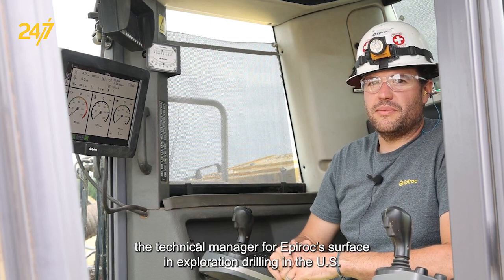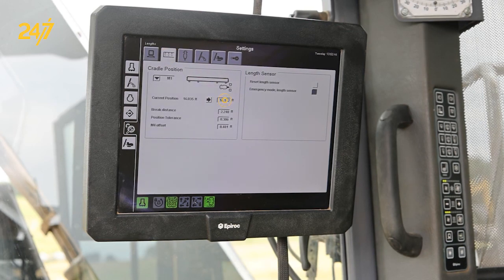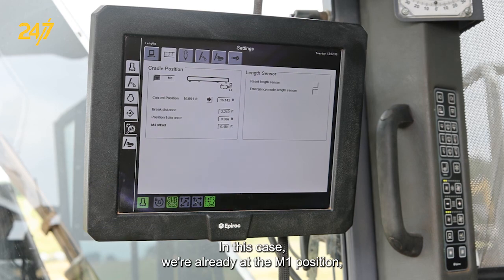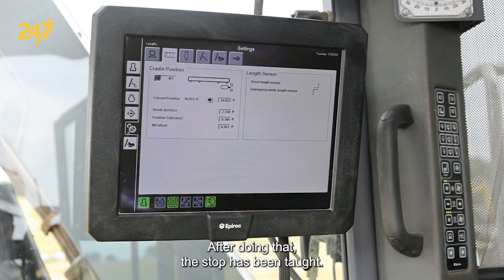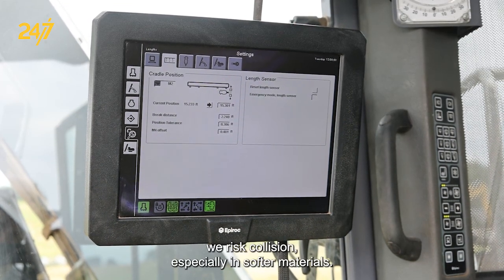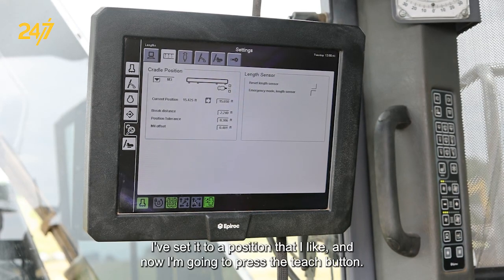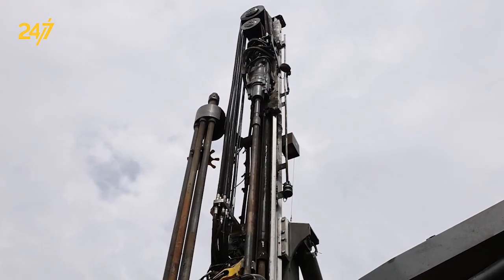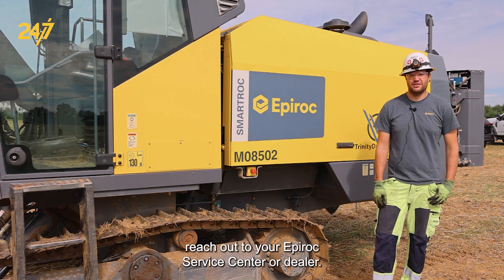How to set M-stop positions | SmartROC T35 | SmartROC T40 | SmartROC T45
In this Epiroc 24/7 video, Joey Accardo, Technical Manager, explains how to set M-stop positions on SmartROC T35 / T40 / T45 drill rigs. Learn the step-by-step process of logging in at the SE level, navigating to the length screen, and positioning the machine correctly. Gain valuable insights into optimizing the drill rig's performance and preventing collisions during drilling operations.

Applies to the following models:
SmartROC T35 | SmartROC T40 | SmartROC T45